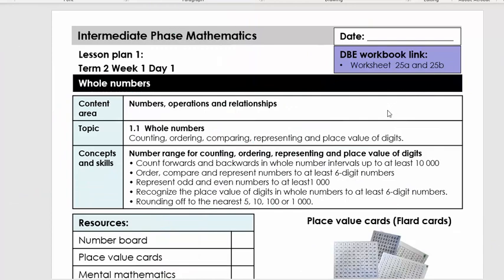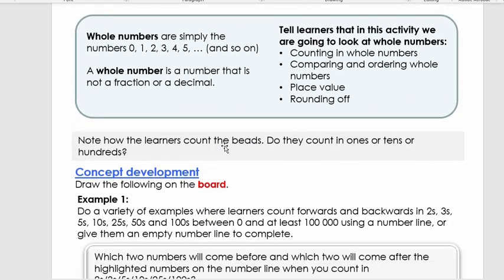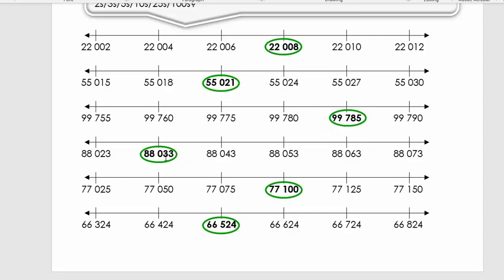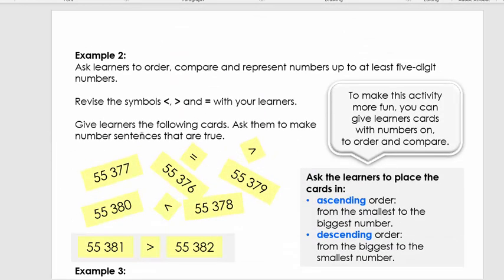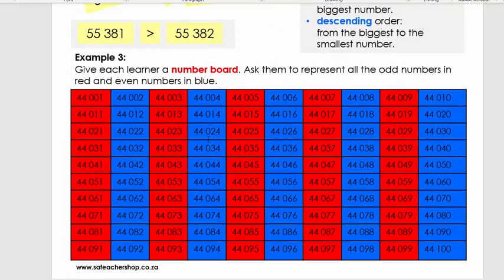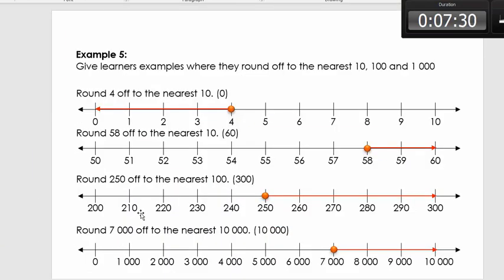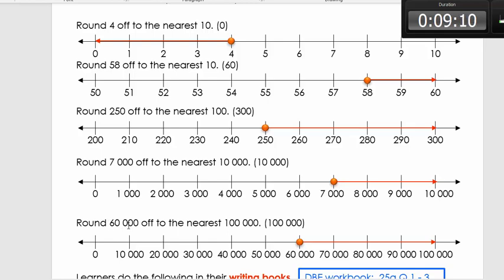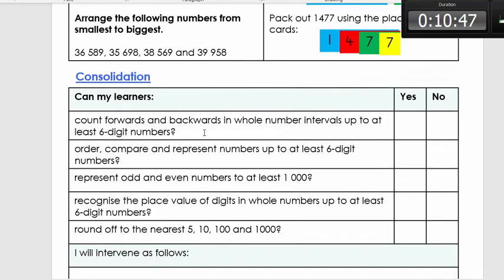Maths Grade 5 Term 2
Whole numbers